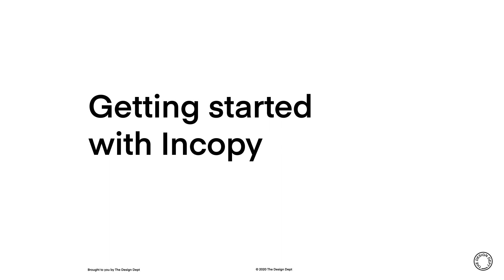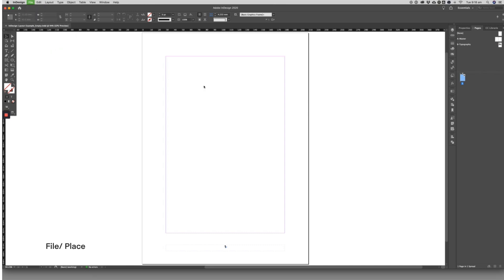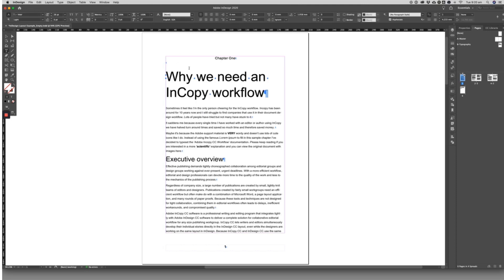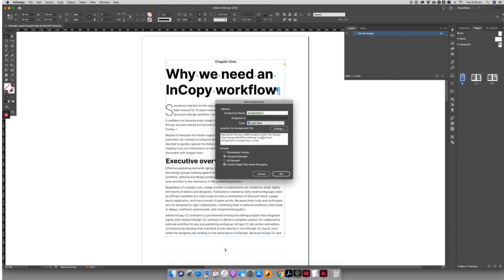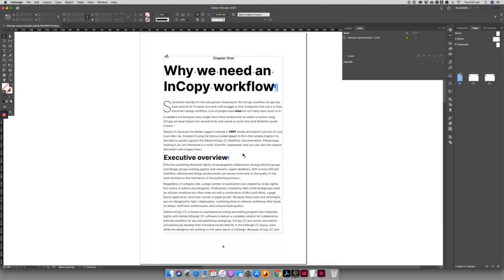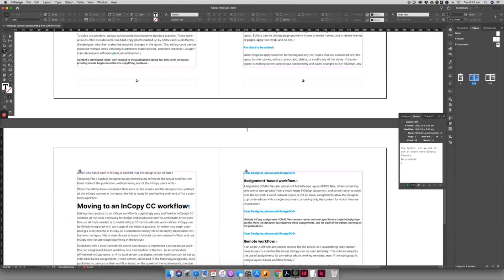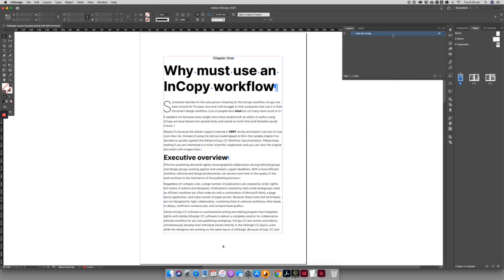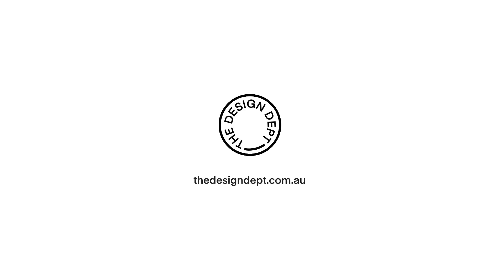InCopy for Designers. An excellent tutorial explaining how designers can use an InCopy Workflow.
This is a tutorial on how to use an InCopy InDesign workflow as a Designer. This video explains how to start a design initiated project and how to work with your editorial team using an InCopy InDesign workflow. The tutorial includes the following chapters:

Getting Started with InCopy
Designer Initiated workflow
Using an InCopy workflow
Designers in InDesign
Concluding the Project

Voice Over: Jess Kelly at The Design Dept
Animation: Jacob Stanley
Typefaces: Inter, Eina